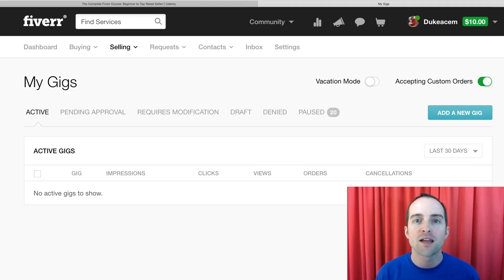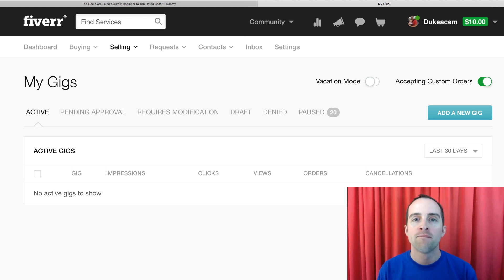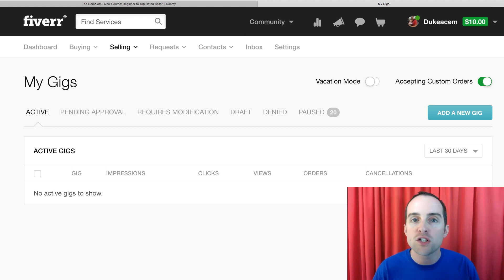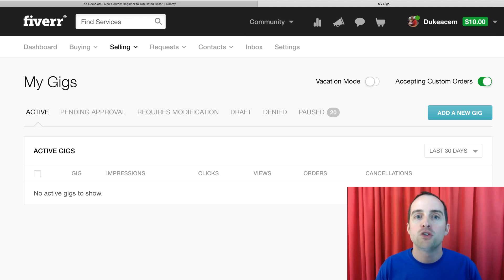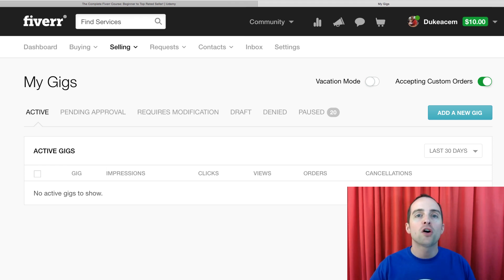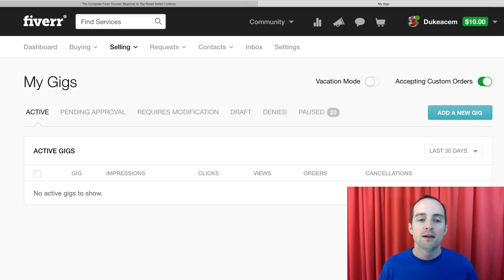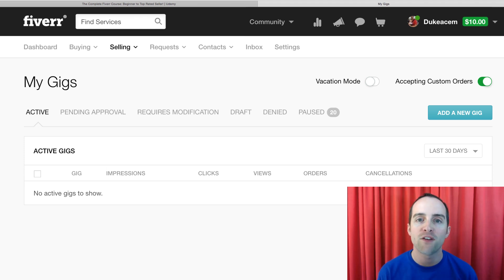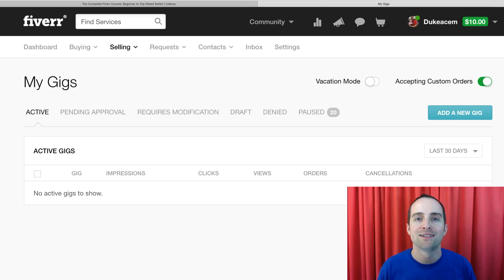Fiverr: 56 l If you are not interested in selling on Fiverr, that is okay!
Would you like to see how I used Fiverr to build this course with insights from top sellers?

In this course, you will learn:

- Freelancing and getting help from freelancers is easier with Fiverr as shown in this course!
- Start as a buyer even if selling is the goal!
- Insights as a top buyer helpful for smooth transactions on Fiverr!
- Fiverr top seller tips and tricks!
- Tips for making a top seller!
- My experience as a seller on Fiverr.
- Power tips for earning the most as a seller!